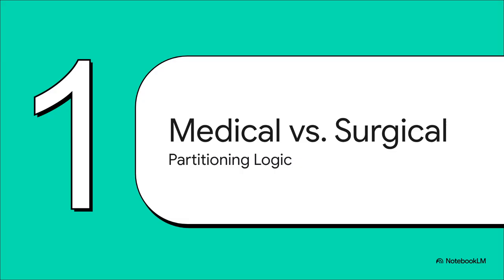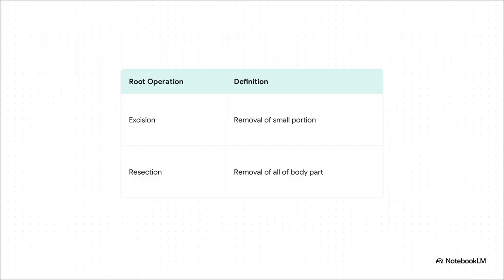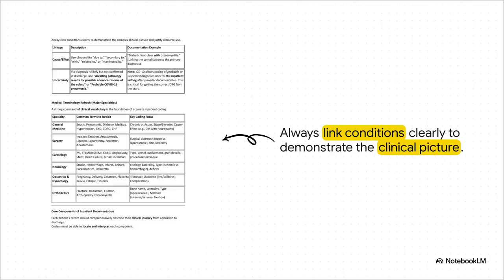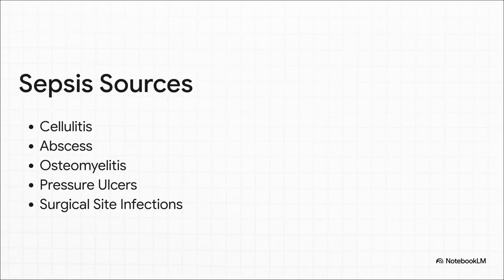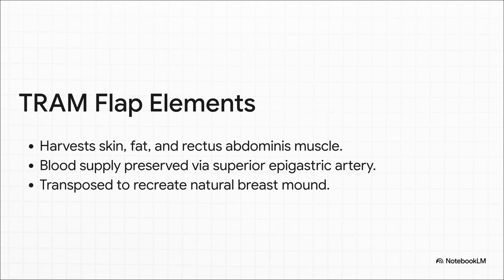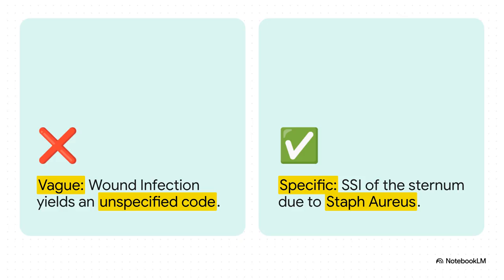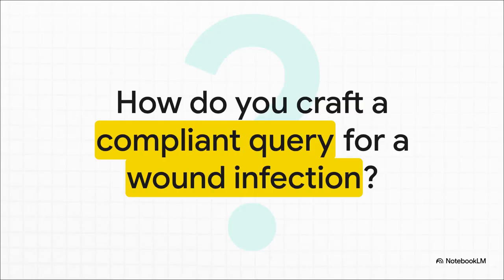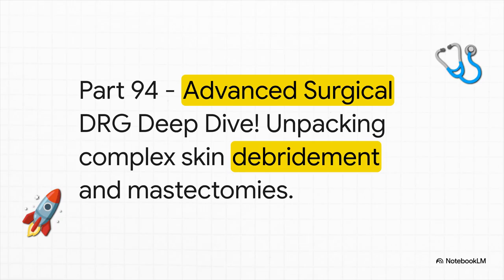Medical Coding IPDRG Training PART 93Major Diagnostic Category 09Skin, Subcutaneous Tissue, & Breast